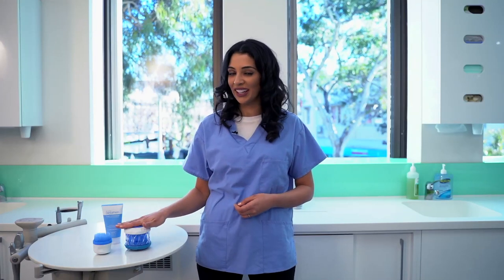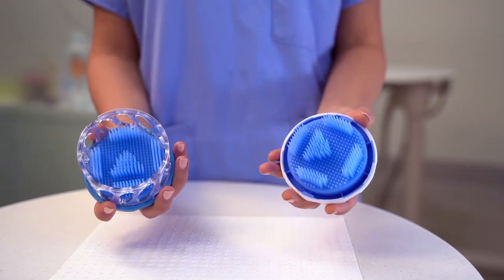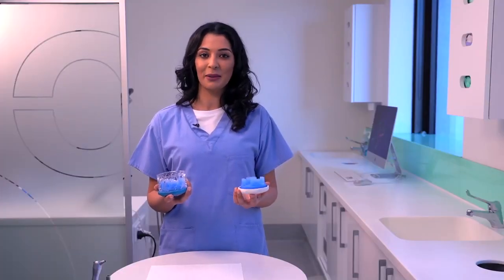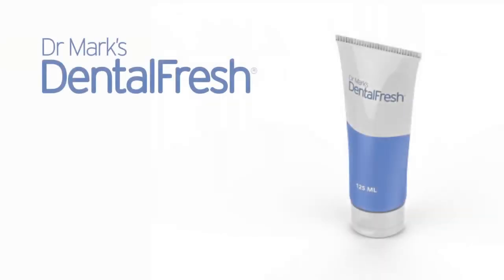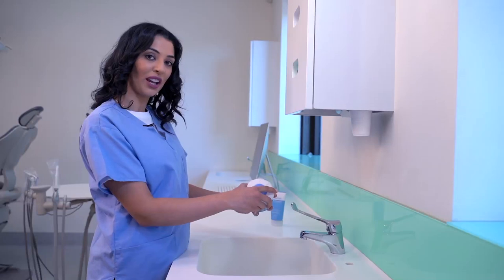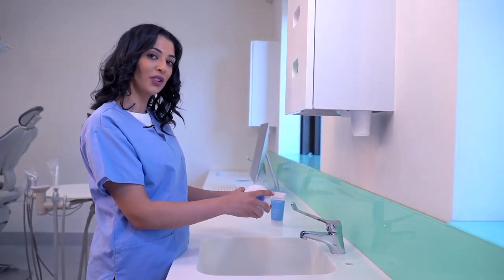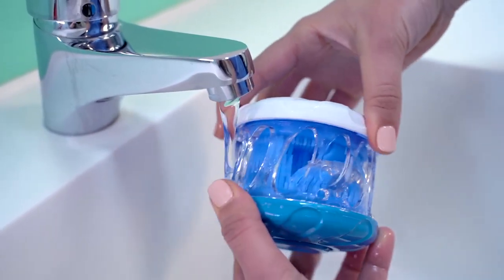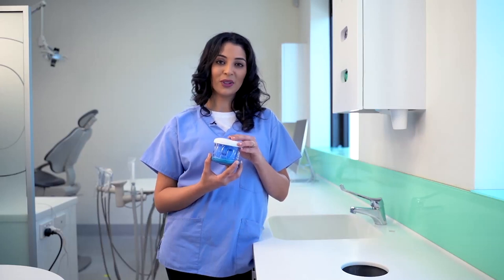Orthodontic Retainers - Clean & Care with Dr Mark's HyGenie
| Aligners and retainers collect germs and bacteria throughout the day. A daily hygiene routine will help protect your costly investment and help you achieve that great smile. In this video, Dental Hygienist Shida Taheri will show you how to clean and care for your orthodontic retainer with Dr Mark's HyGenie.